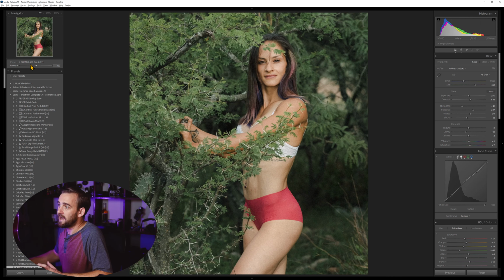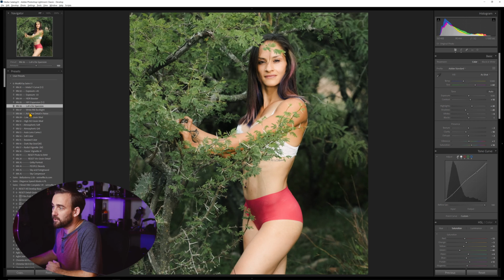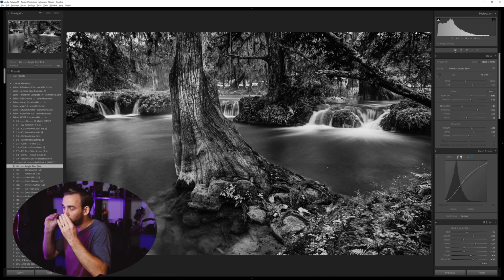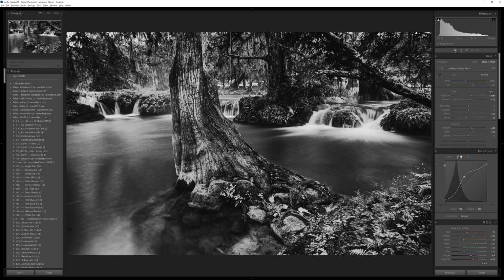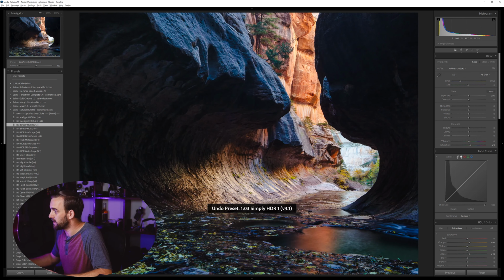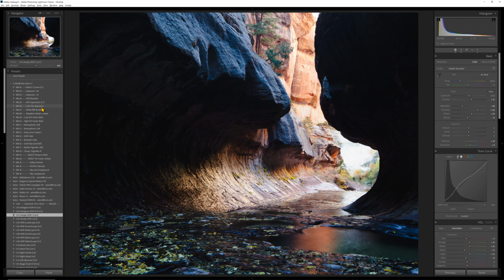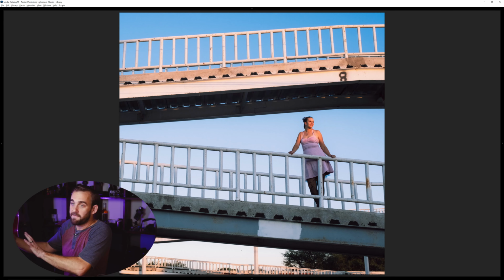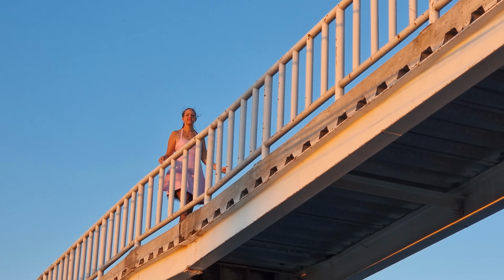This Gives You more Dramatic Photos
Yes, you need to LoFi your photos and this is how to use the power of low dynamic range instead of high dynamic range photography. Today on my easy Masters series, we see how.

Get my top FREE presets, styles and LUTS. These are a great place to start to try what I showed you today and there are free packs of both.

Live and FF Work: SONY a7 III Mirror less...

RGB Portable Fill Light: BOLING BL-P1 RGB...